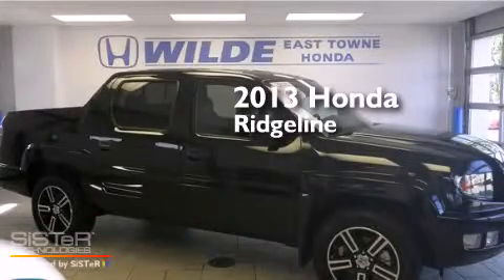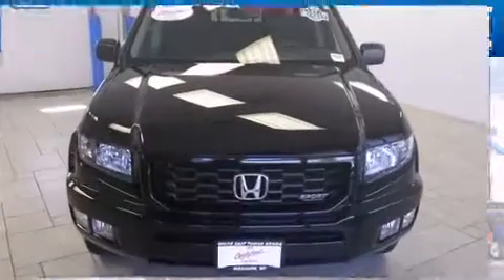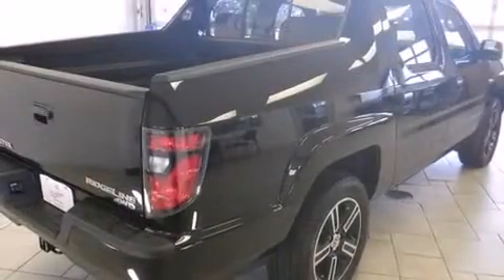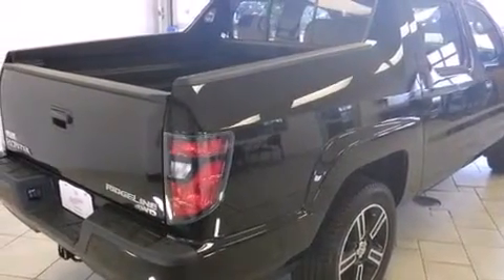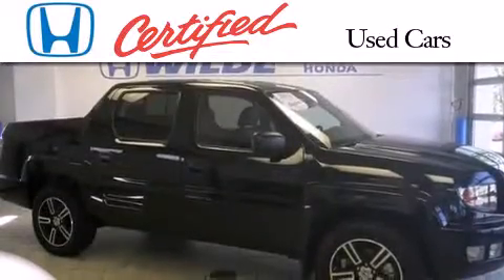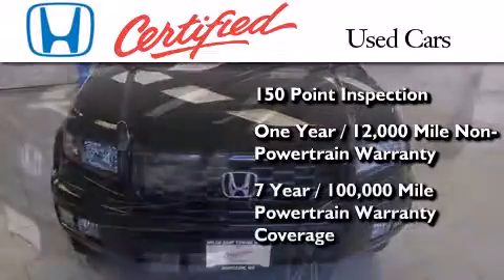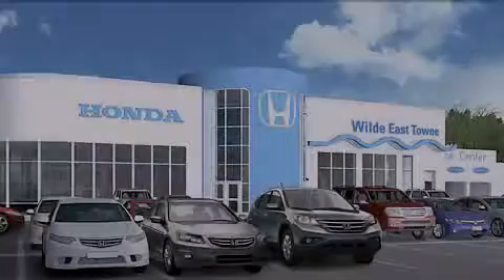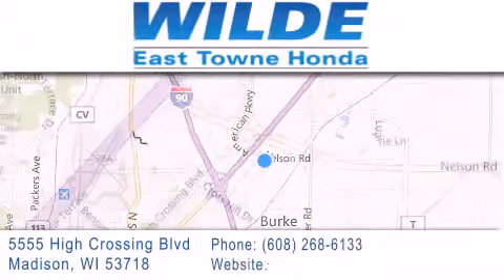2013 Honda Ridgeline Fitchburg WI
We have been honored to serve the Madison WI area , we promise that your experience at our dealership will exceed your expectations ! Year : 2013 Make : Honda Model : Ridgeline Engine : 3.5L V6 Trans . : Automatic 5-Speed Exterior : Black Miles : 5,021 Stock : H1714 Wilde East Towne Honda 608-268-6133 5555 High Crossing Blvd.